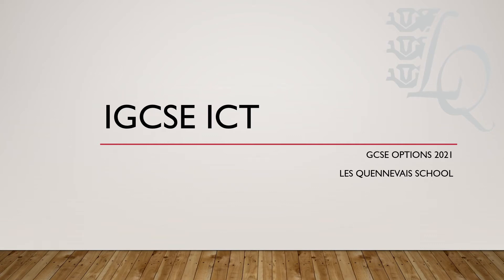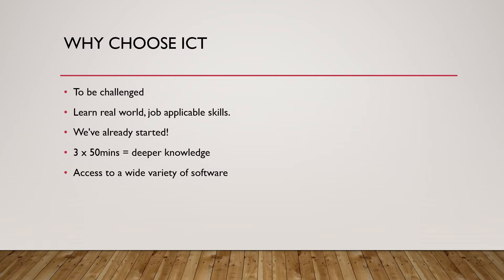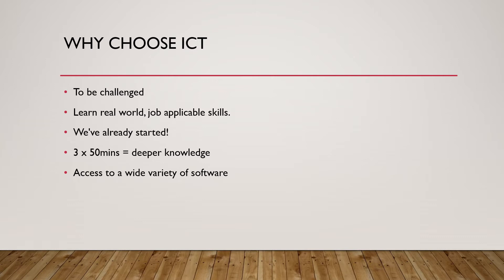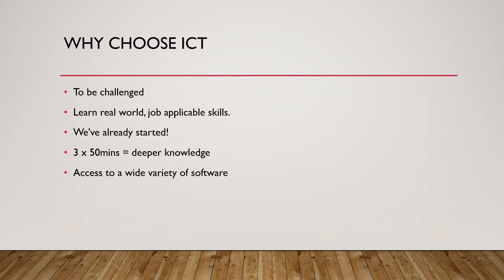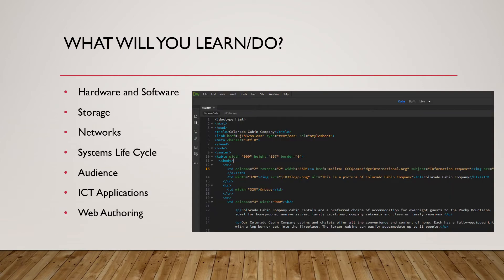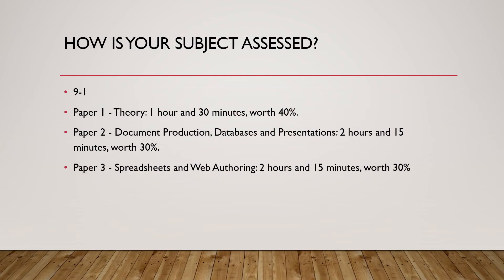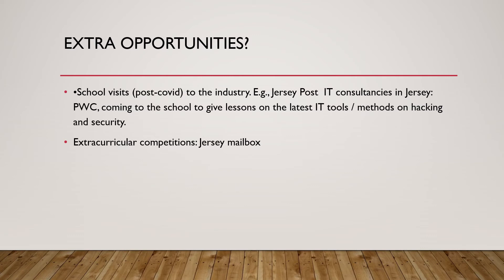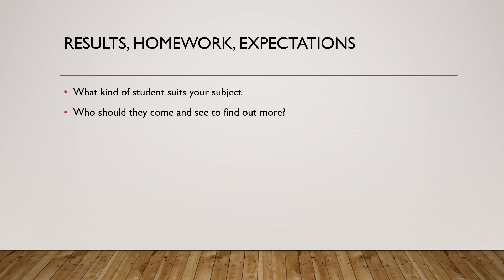ICT Cambridge Level 2 Award